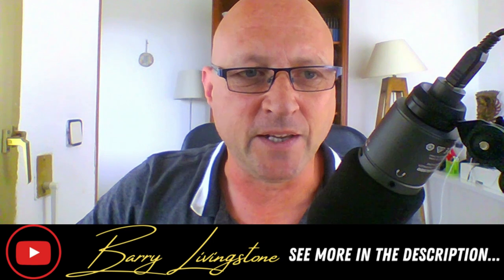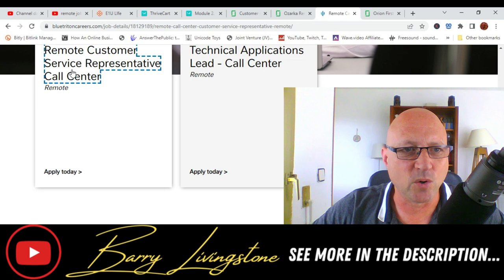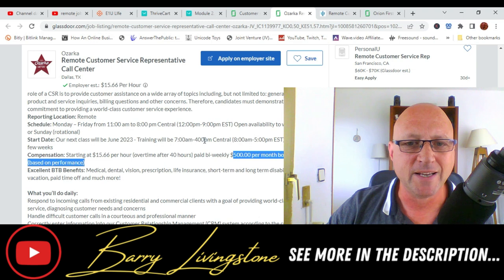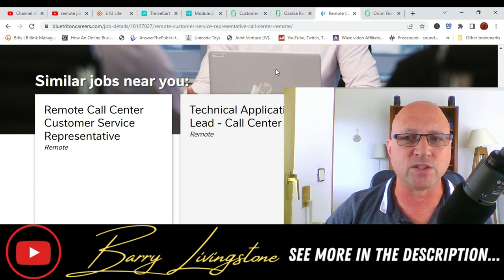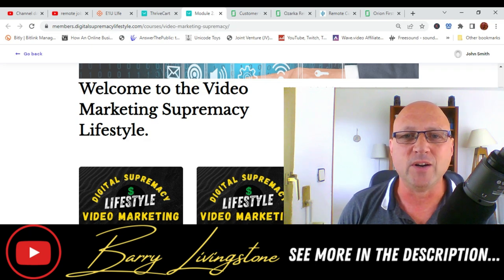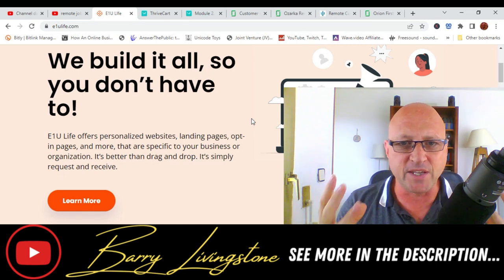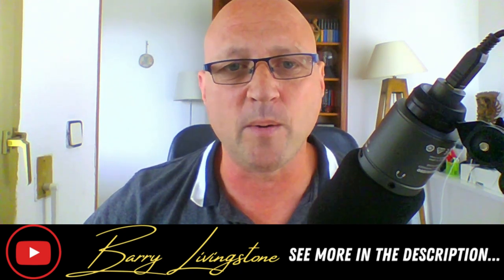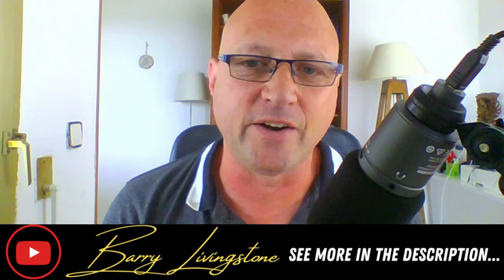REMOTE JOBS USA Starting at $15 66 - 2023 APRIL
Looking for a remote job in the USA? REMOTE JOBS USA Starting at $15 66
Check out this exciting opportunity with BlueTriton, where you can start earning $15 an hour and work up to 66 hours per week! With this job, you can work from the comfort of your own home while still making a great income.

BlueTriton is a leading water and beverage company in the United States, and they are currently hiring for remote positions across the USA. Whether you're looking for a full-time job or a part-time gig, they have opportunities that can fit your schedule and needs.

If you're interested in applying for a remote job in the USA with BlueTriton, this video will give you all the information you need to get started.
If you are looking for ways to make money online remote in the usa.

✅Countless newbies are making the break from the 9-5 after Implementing this

👀See how You can make money online on YouTube in 2023.

👀If you are planning to make money online with YouTube make sure you check out TubBuddy ▶ ✅

If you want to make money online with YouTube Videos try making the YouTube videos with this - ▶ ✅

Remember if you want to make money online in the UK you need to think of it as a business,

Making money Is never easy. But you can make money online in the UK many do so.

See how much money these YouTubers make online.